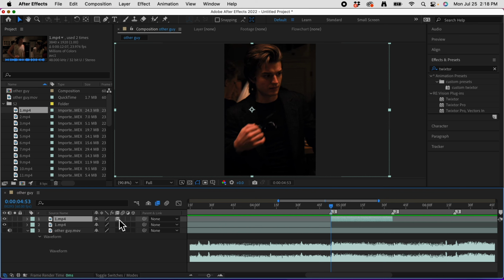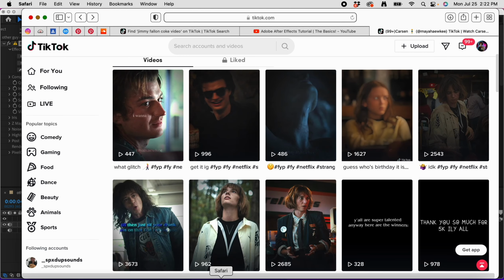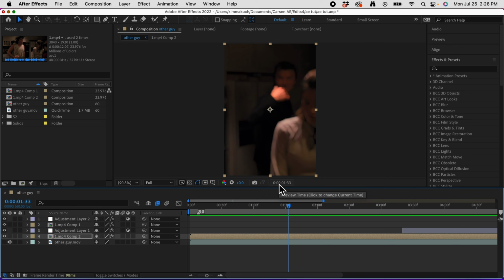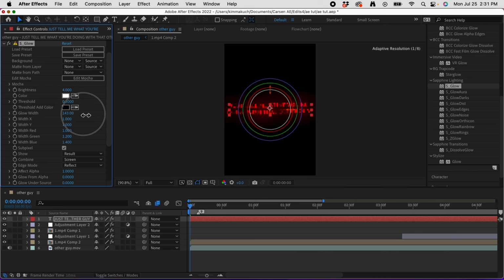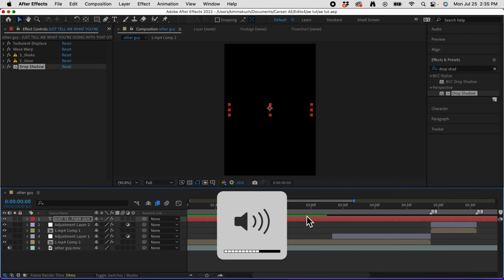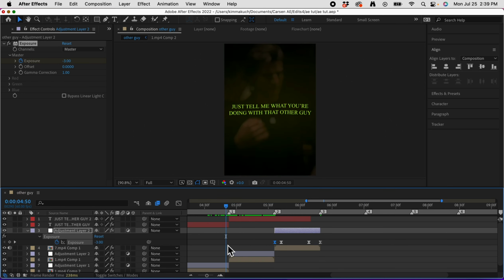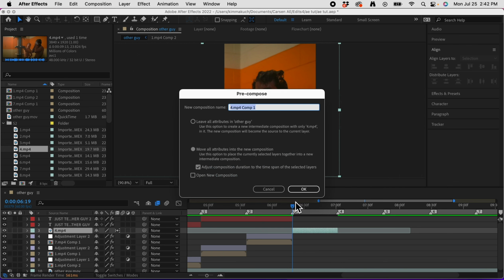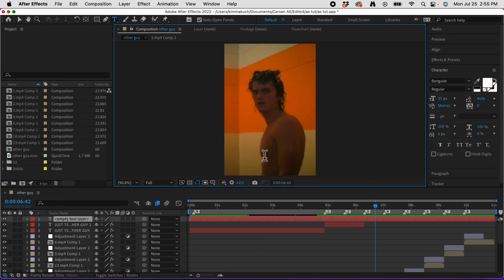How to make a TikTok edit in after effects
Heya this is a easy-ish tutorial on how so TikTok edits are made

link to the audio im using if you want to follow along

KEEP IN MIND THESE ARE MY CUSTOM PRESETS THAT I TOOK TIME TO MAKE PLEASE GIVE CREDITS IF YOU USE IT